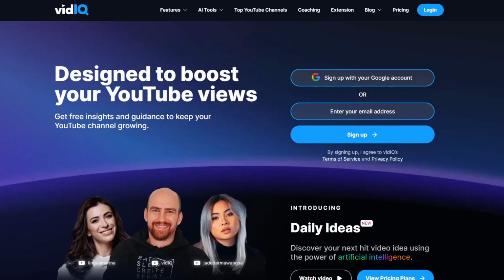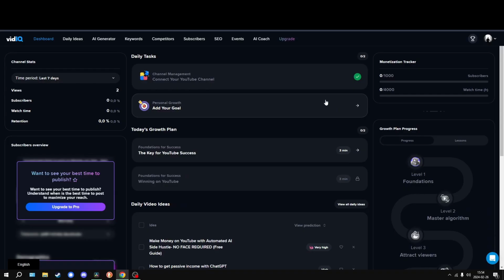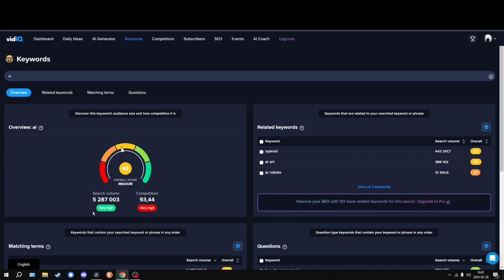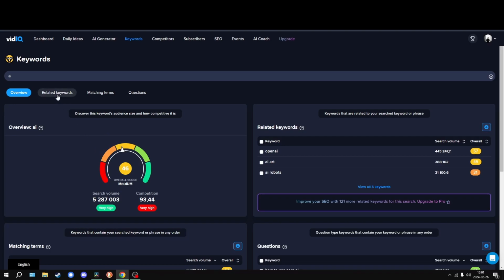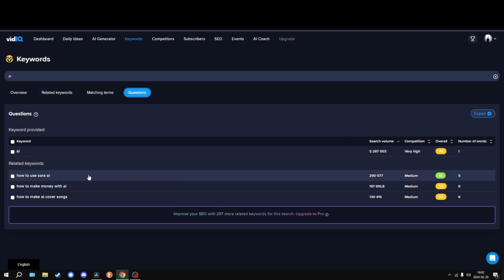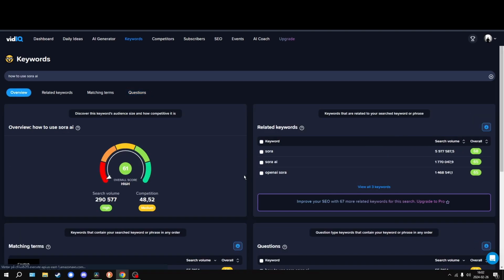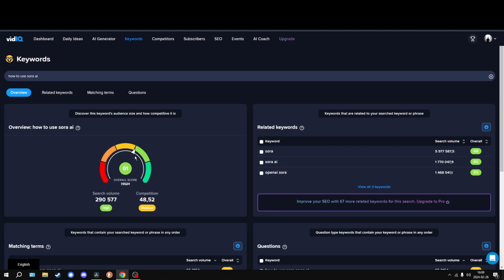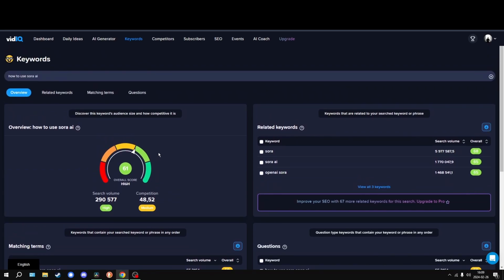Youtube Keyword Research Tool (Rank #1)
In this video we will explore the best Youtube keyword research tool (vidIQ) . Finding the right keywords is essential for ranking higher in YouTube search results and attracting more viewers to your content. With the right tools and strategies, you can identify the most relevant keywords for your niche and create compelling videos that resonate with your target audience. Whether you are a beginner or an experienced YouTuber, this guide will provide you with all the information you need to succeed in the competitive world of online video. So, let's dive in and supercharge your YouTube SEO game!